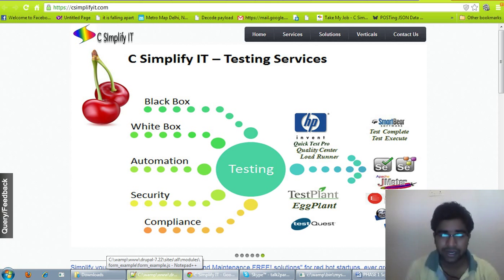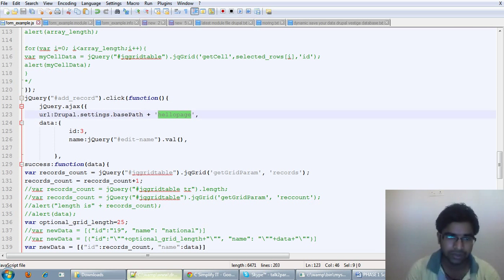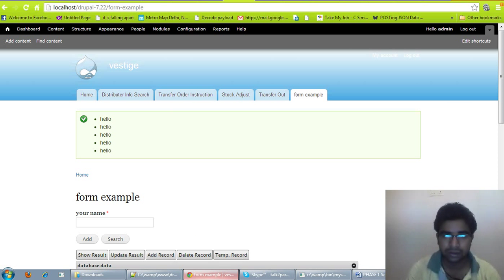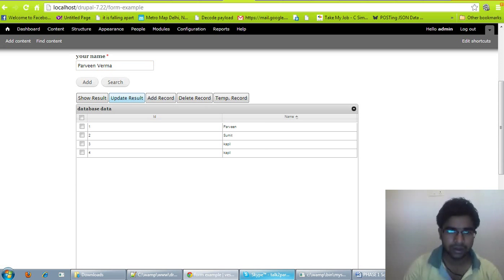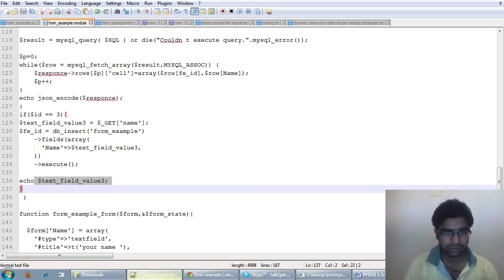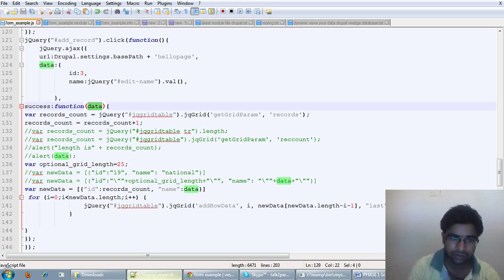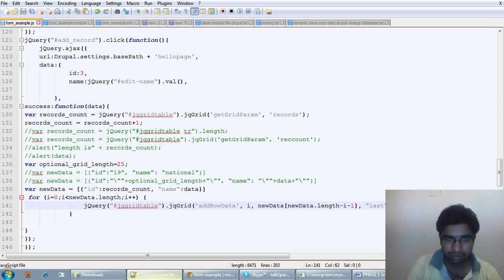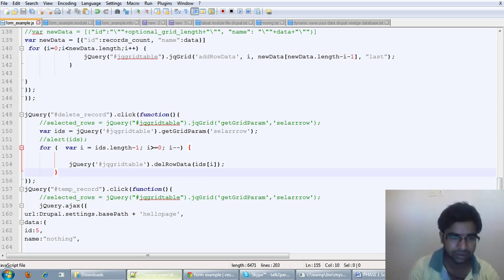C Simplify IT - Add Delete Update Record in Jqgrid With Drupal and Ajax.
This video tell you how you can add, delete and update jqgrid which is implemented in Drupal using Ajax.